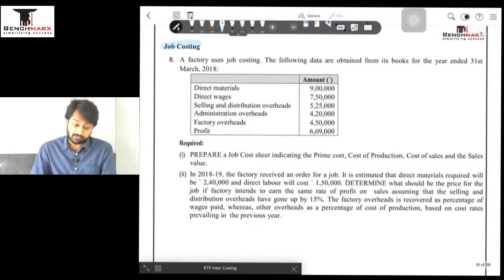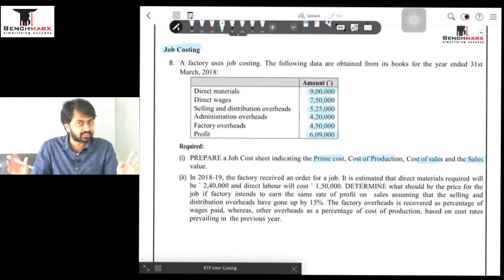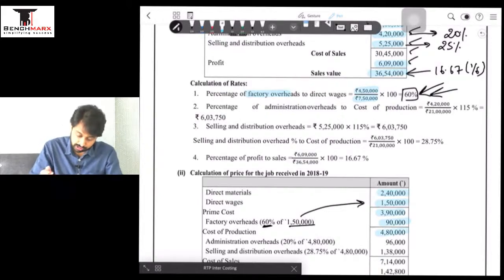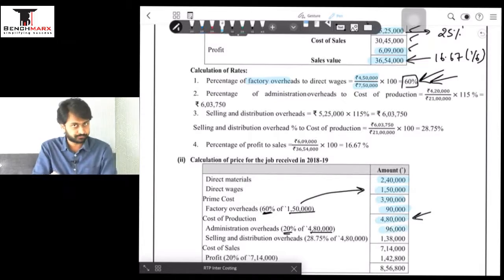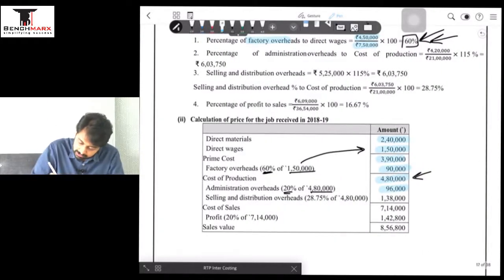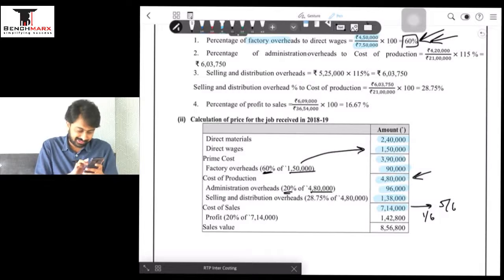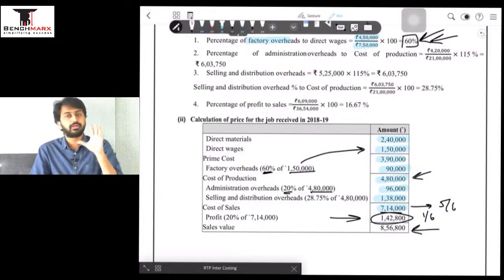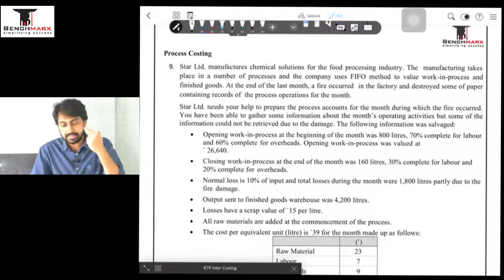Inter CA Costing RTP Series - #4(May 2018)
This is May'2018 RTP questions.
Q8 - Job costing [ 0:10 ]